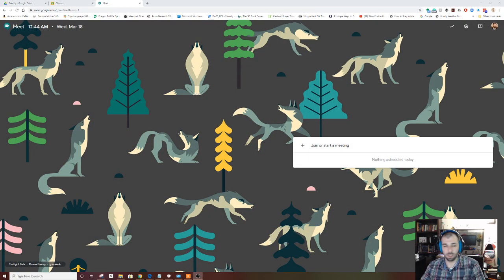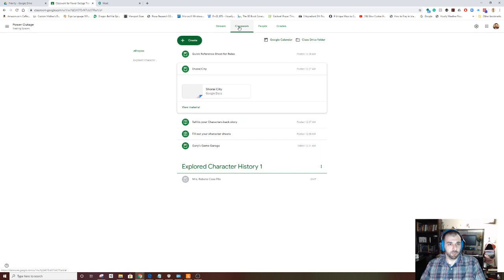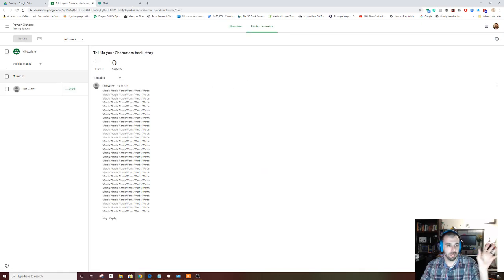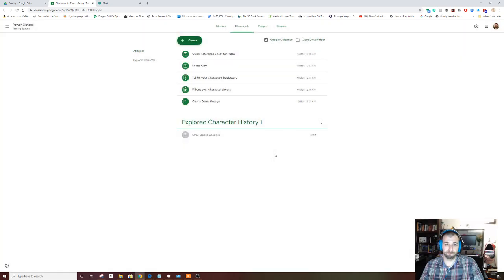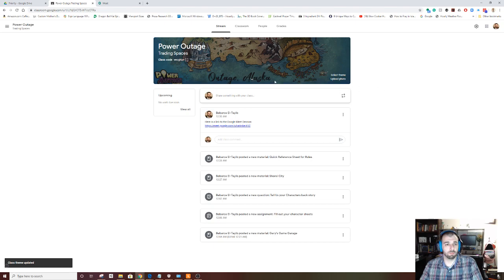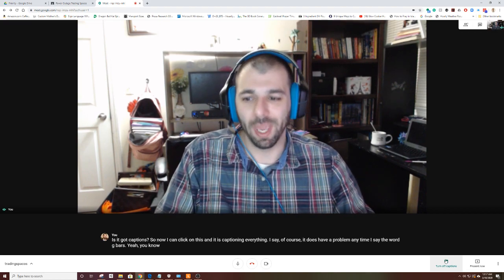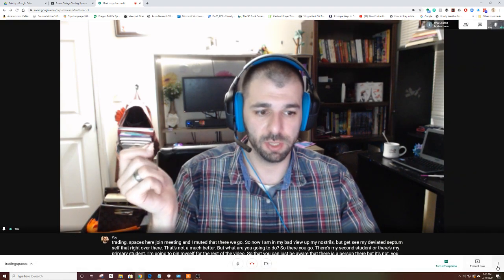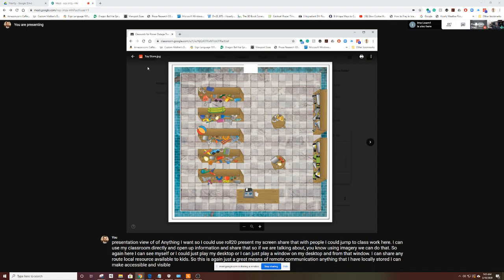Meet and Classroom for Roleplaying Games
In this video, I discuss how to use Google Meet and Classroom to support remote roleplaying games.  Two great resources for remote education, communication and collaboration especially considering the needs that the environment has created on remote learning.